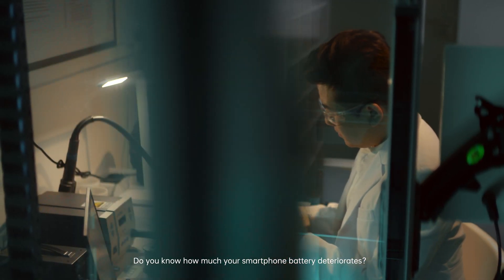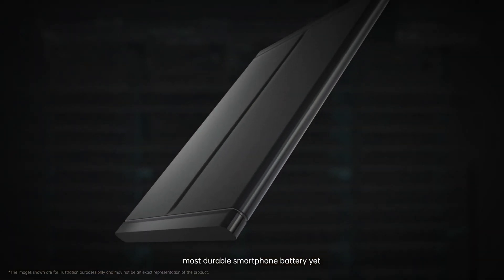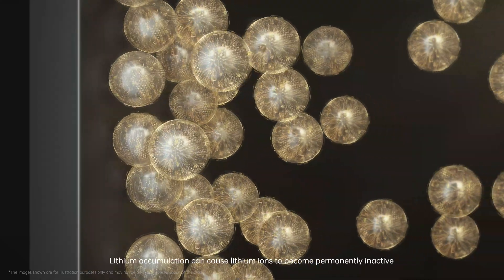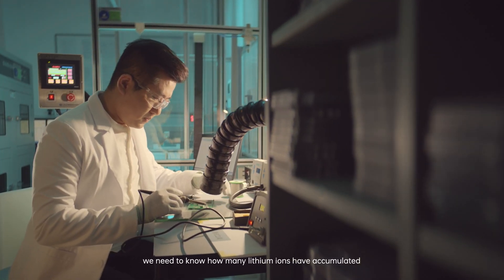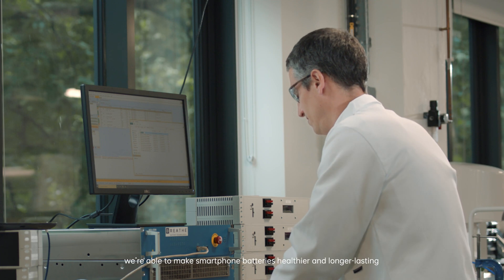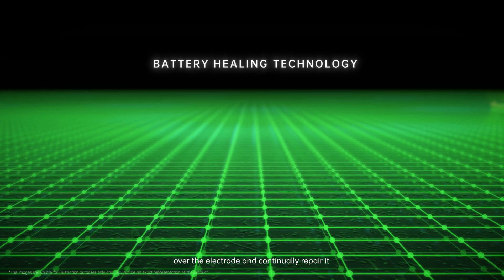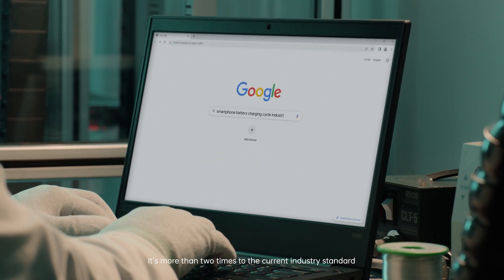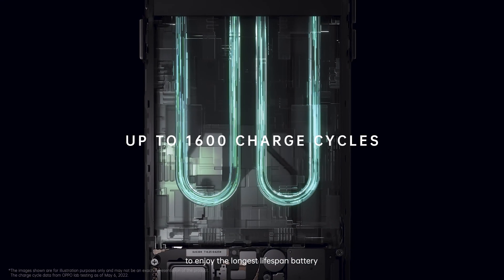OPPOReno8Series5G Battery Health Engine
With Battery Health Engine (BHE), proprietary Smart Battery Health Algorithm, and the Battery Healing Technology which intelligently controls charging current and voltage via real-time monitoring, you no longer have to worry about the lifespan of your smartphone's battery.